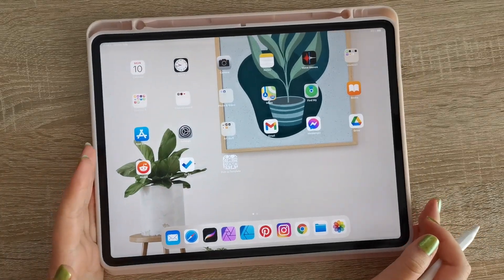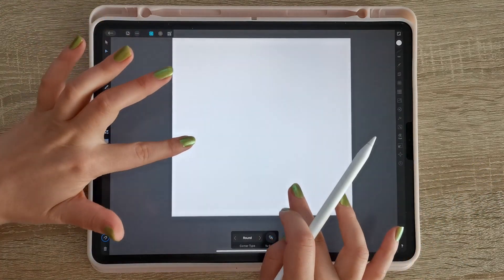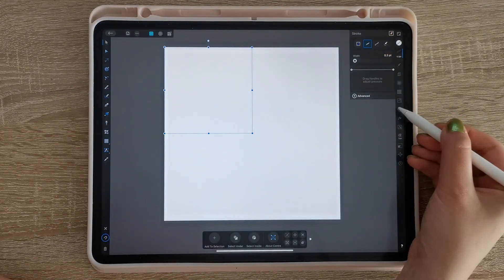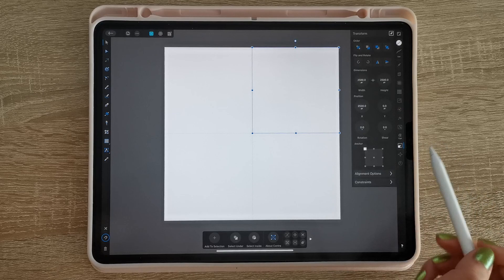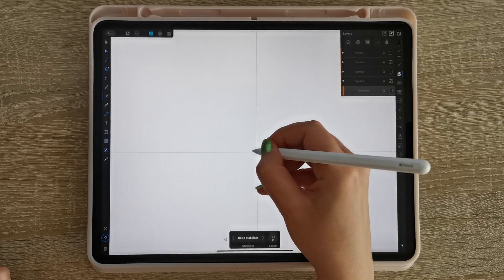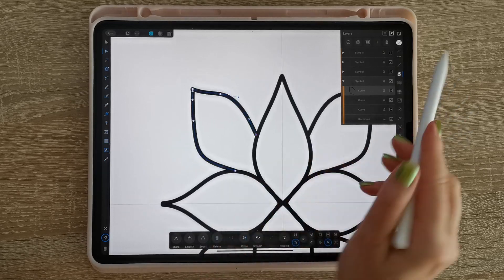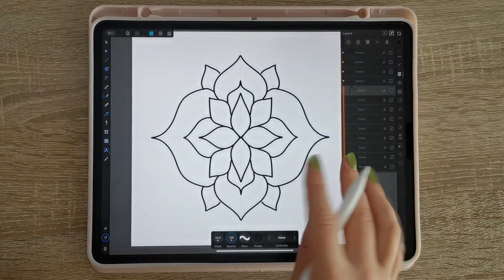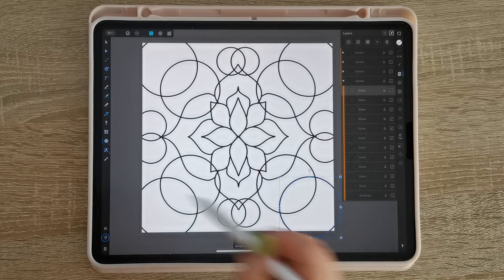How to make vector mandala tutorial Affinity Designer iPad - Super easy tutorial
How to use symbols and symmetry in iPad Affinity Designer to make a full vector illustrations including mandala. Super quick and easy to learn.

I'm a graphic designer and small business owner for graphic design & illustration.

Products used in video:
- iPencil 2
- Affinity Designer